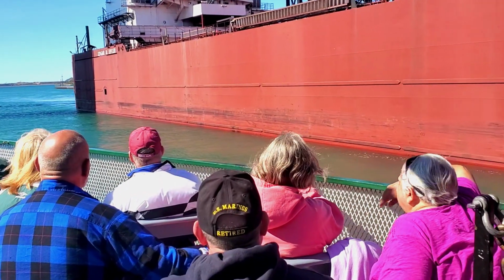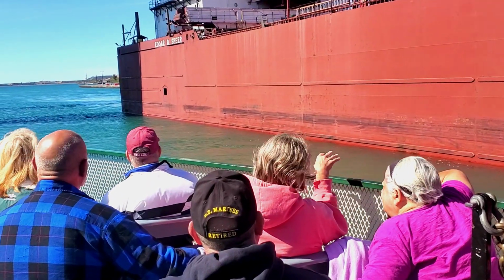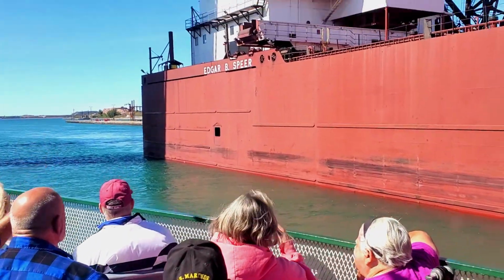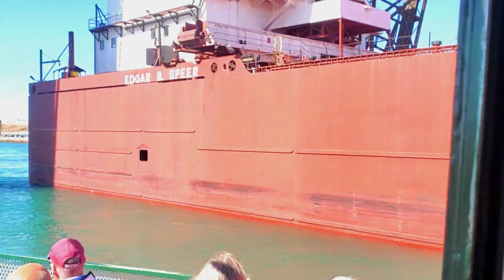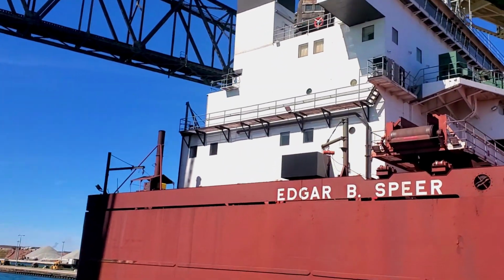Amazing Close-Up of the 1000-Footer Edgar B. Speer | Soo Locks Boat Tours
Original Soo Locks Boat Tours Gets You Right Up-Close & Personal With The M/V Edgar B Speer! We Love Watching These Freighters As Much As You Do!  Come Join Us On Our Boatnerd Cruises!

      Discover the Original Soo Locks Boat Tours in Sault Ste. Marie, Michigan! Since 1934, we've been offering exhilarating, fun-filled tours through the historic Soo Locks. Marvel at the engineering wonders that connect Lake Superior to the lower Great Lakes, and enjoy up-close views of massive freighters. Our tours operate daily from May 15th to October 12th. No passport needed as we take you on a 2 hour through both US Locks and the Canadian Locks and along the St. Mary's River.
Tickets are $30 for adults, $10 for children aged 5-17, and free for kids under 5. Buying tickets online has never been easier! Easy Access, Free parking, Group Rates, & Private Charters are among many of they amenities we offer  Join us for an unforgettable maritime adventure and make us part of your Michigan's Upper Peninsula experience. Come travel up north and hop on board with us for the adventure of a lifetime!